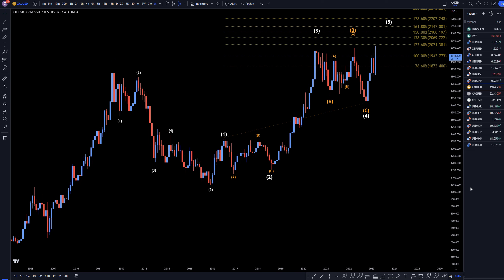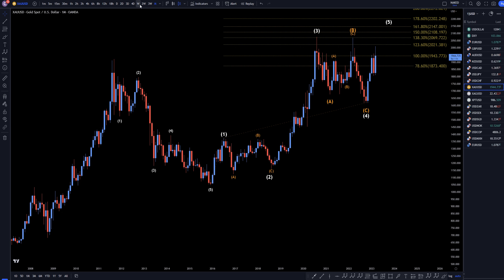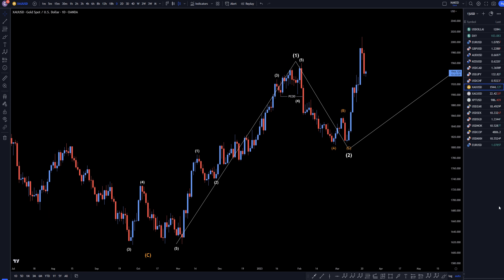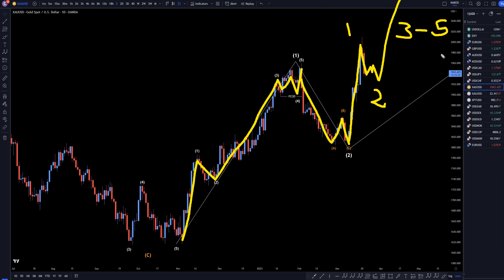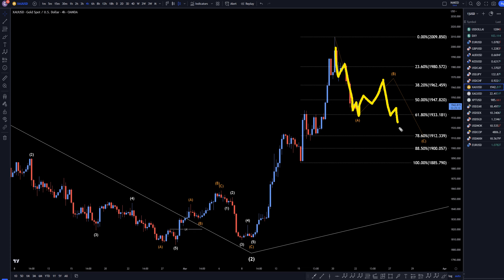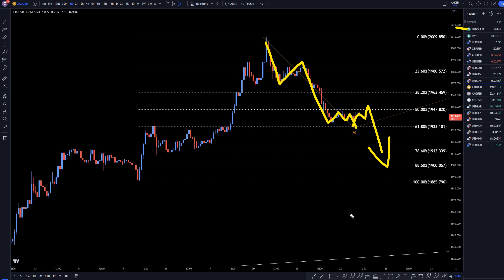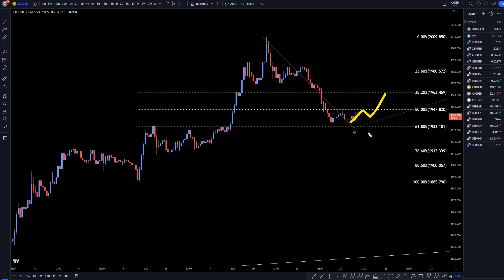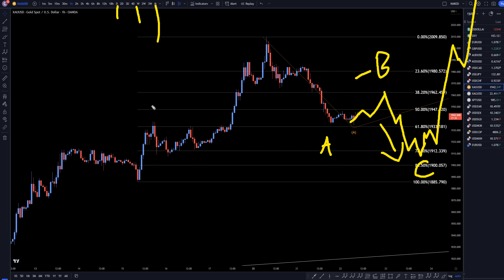Gold Price Forecast & Technical Analysis for March 22, 2023: XAUUSD FX Pip Collector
Hello Traders! Here is today's Gold technical analysis. I will be reviewing the XAUUSD forecast using Elliot Wave Theory and Fibonacci.

Video Title:  Gold Price Forecast & Technical Analysis for March 22, 2023: XAUUSD FX Pip Collector

This video is about Gold Price Forecast & Technical Analysis for March 22, 2023: XAU/USD Trading Tips. But it also covers the following topics:

XAU/USD Analysis and Forecast
Technical Analysis and Chart Patterns
Gold Price Prediction and Outlook

👉USDCAD Forecast & Technical Analysis March 22, 2023, USD CAD